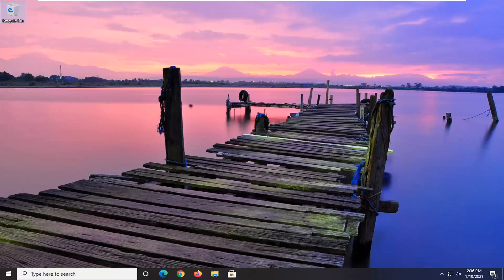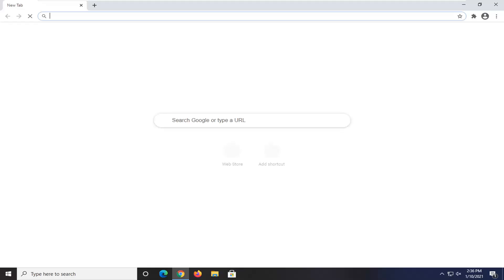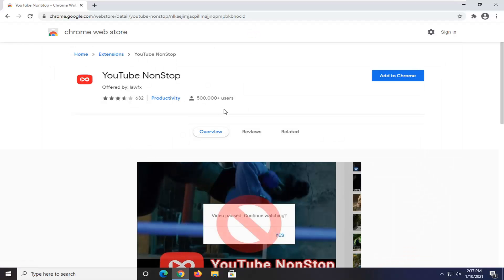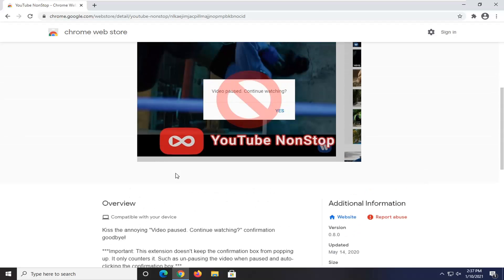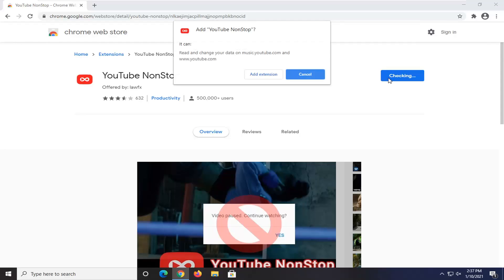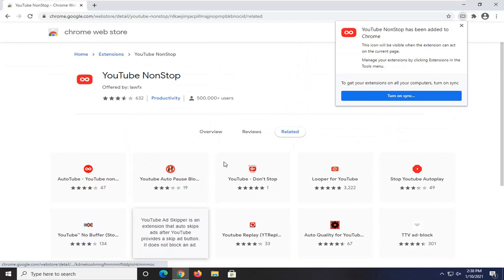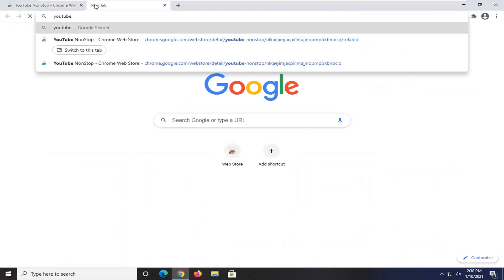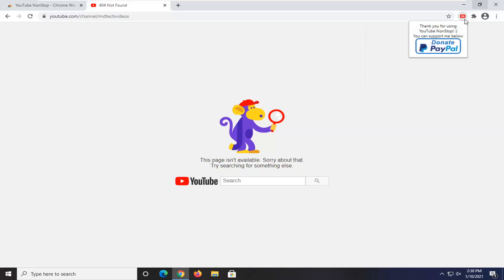YouTube Video Paused Continue Watching - How To Disable In Google Chrome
Issues addressed in this tutorial:
continue watching videos
continue watching YouTube
continue watching movie
continue watching YouTube videos
video paused. continue watching disable
video paused continue watching YouTube fix
video paused continue watching YouTube
video stopped continue watching YouTube
continue watching YouTube disable